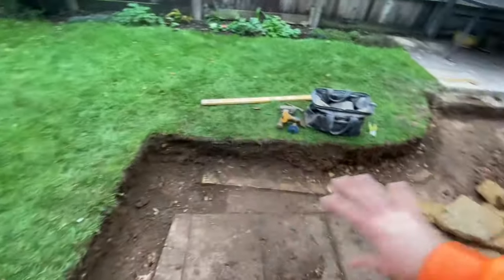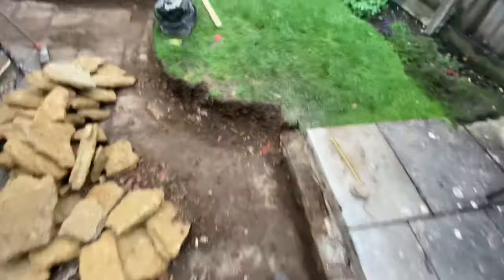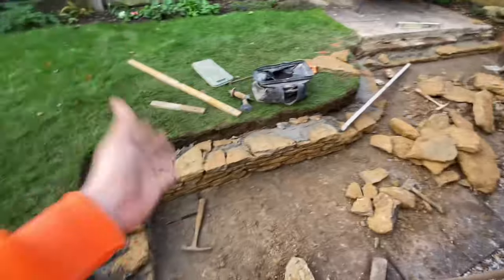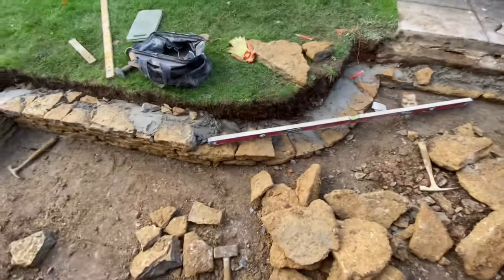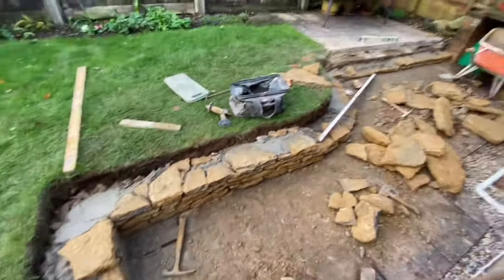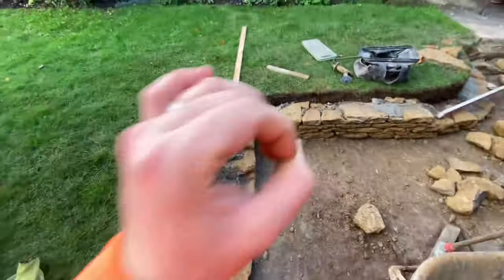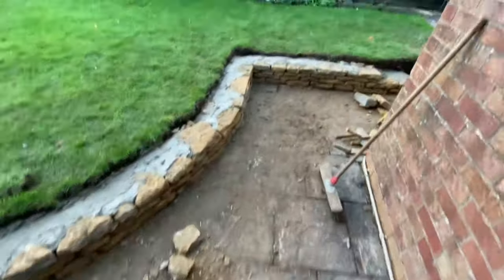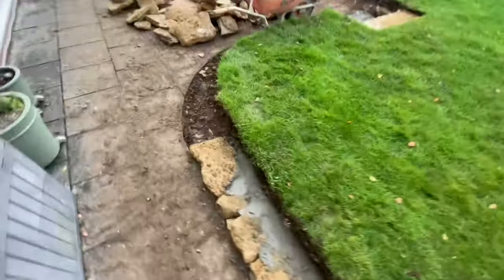Building A Dry Stone Effect Garden Wall #2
#2. First day of the build! Just getting used to the stone!